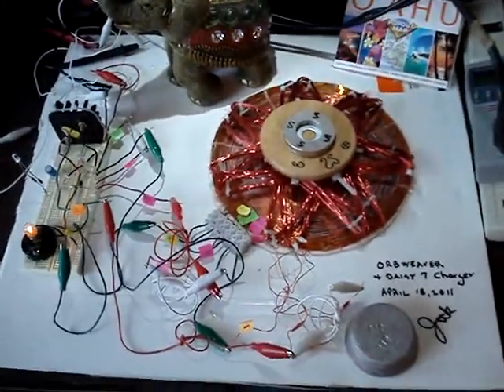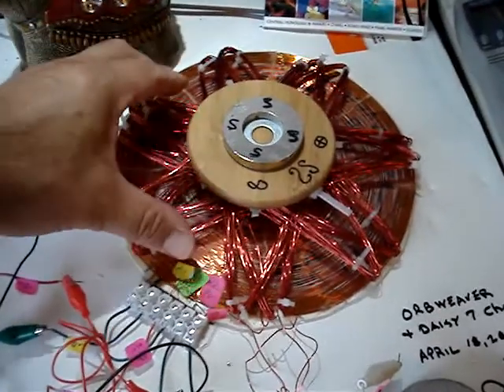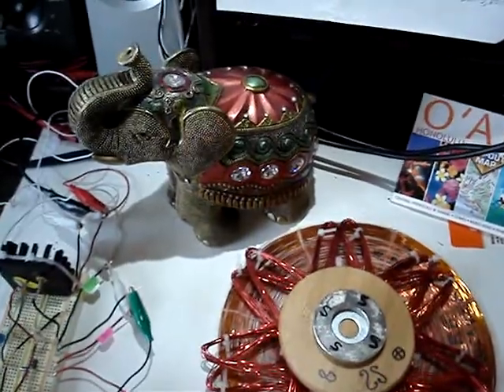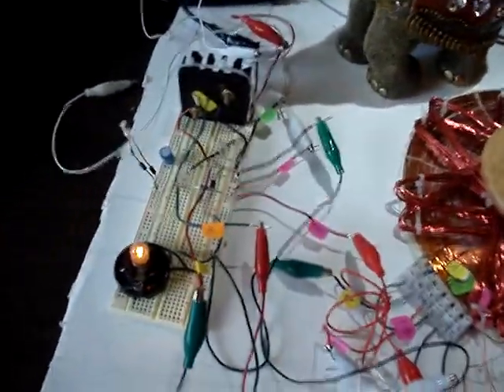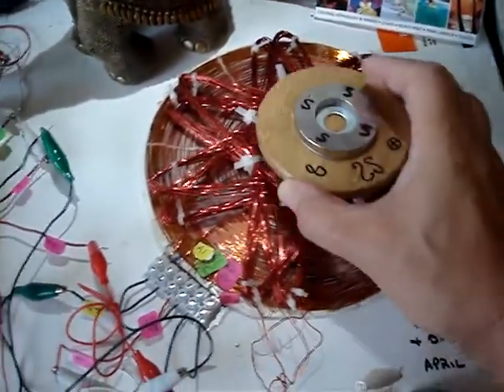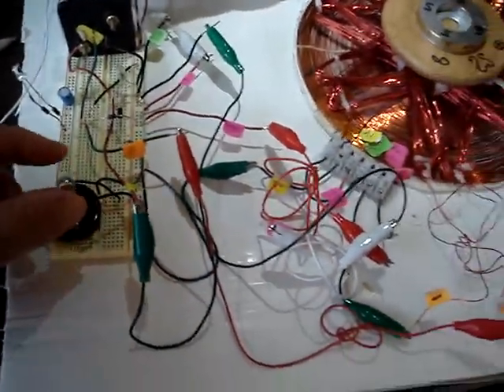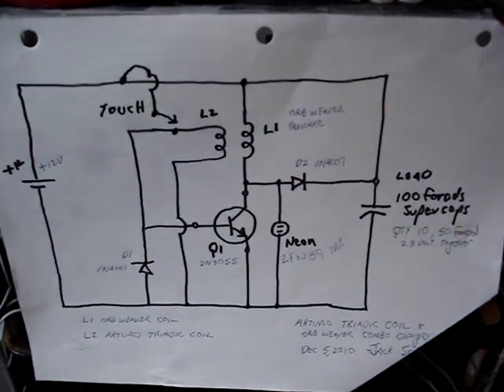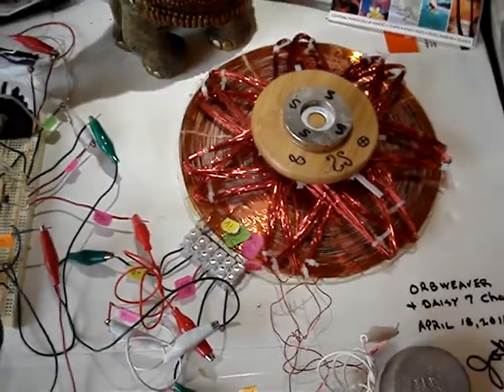Orbweaver and Daisy 7 Whistler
Mated my orbweaver flat spiral coil with Scot Nelson type Daisy 7 coil. The spring off is curious whistles, and various resonances.    The single transistor circuit uses a common 2N3055 NPN power transistor.    The circuit self-oscillates, but you sometimes need to get it started with a momentary touch of the +12v to the base of the transistor.  It whistles at various freq.  Rod Serling would approve, the sound is real McCoy Science FIction B-movie alien audacious audio.   Not all coils will oscillate so readily.    A regular solenoid coil on top would not oscillate at all.
 Packy,  my pet jeweled pachyderm lends some weight to the proceedings.